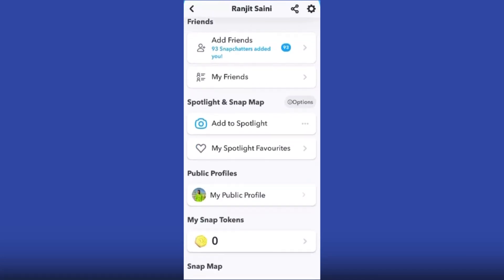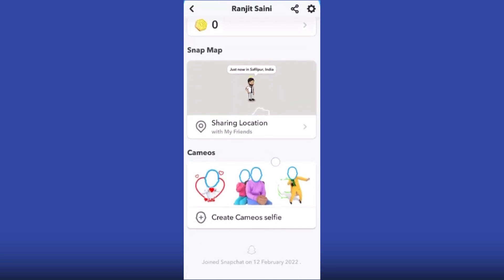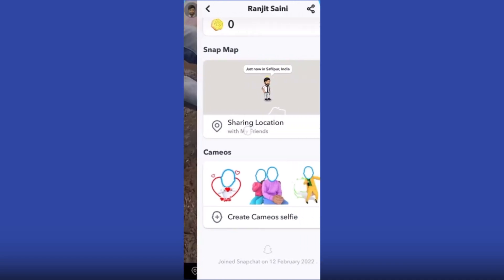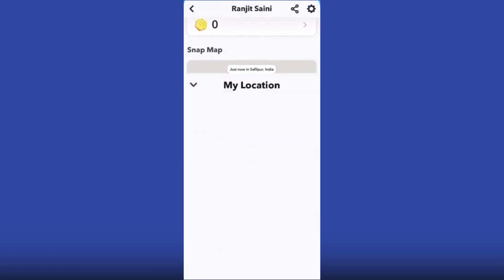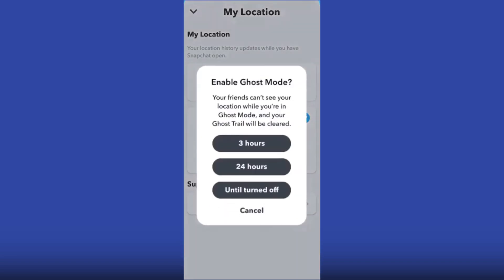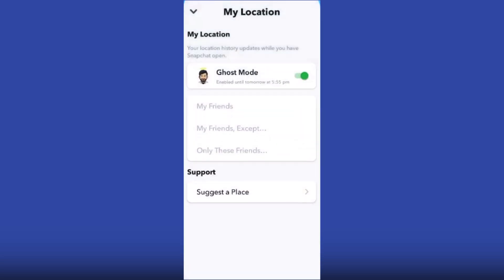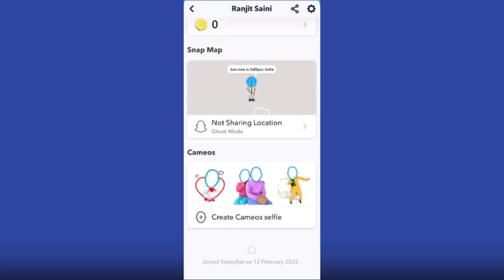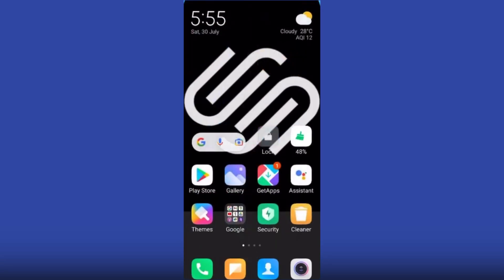How to See Someones Snapchat Location in Ghost Mode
In this video, we show you How to See Someones Snapchat Location in Ghost Mode